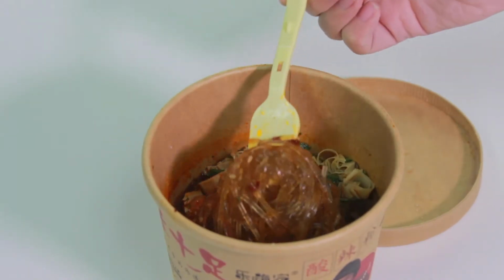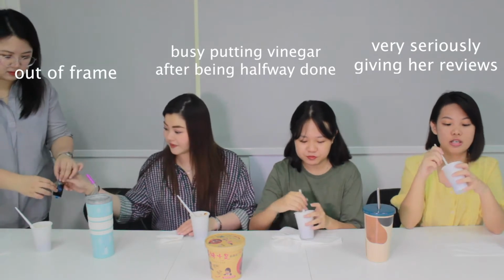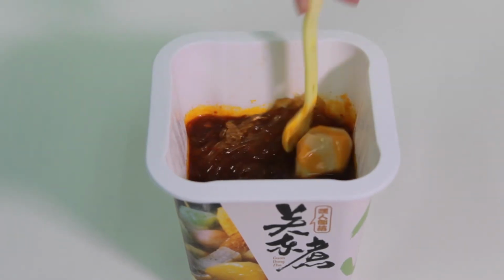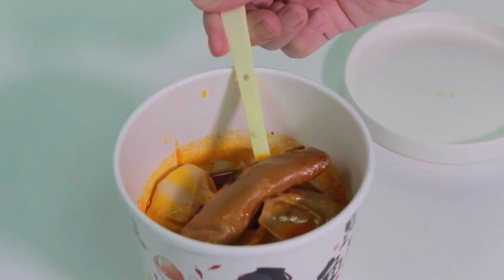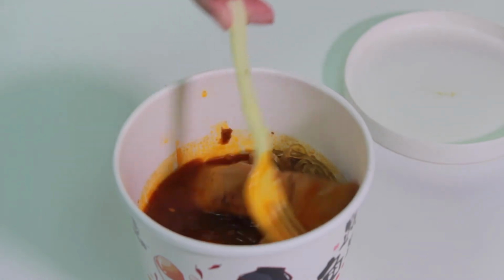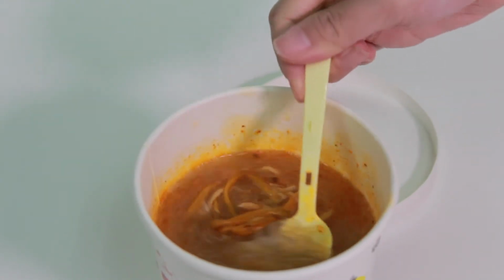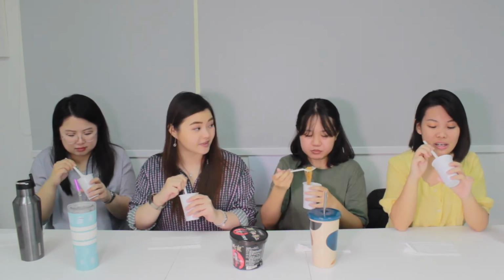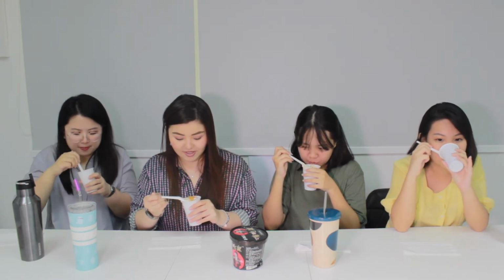HONEST THOUGHTS ON THE LATEST TRENDING SUAN LA FEN | THE NAKED CUT